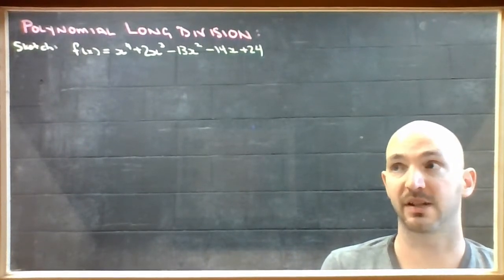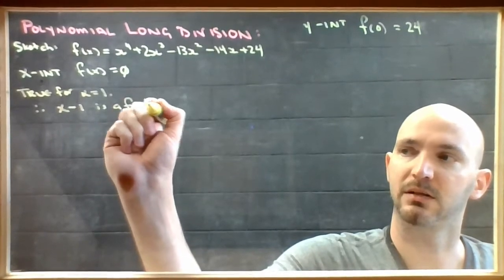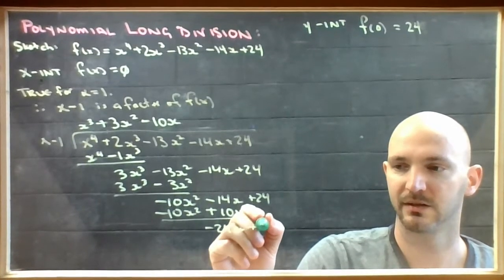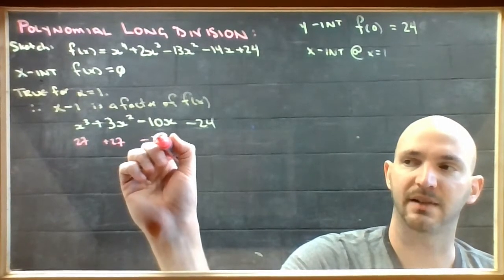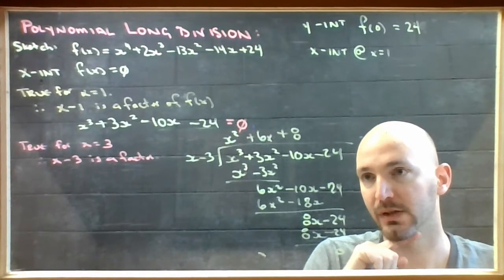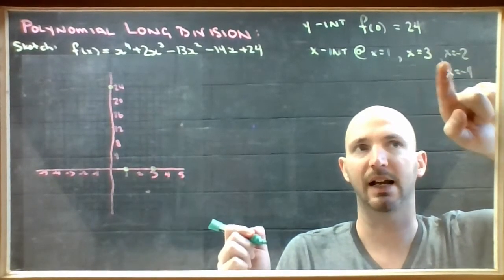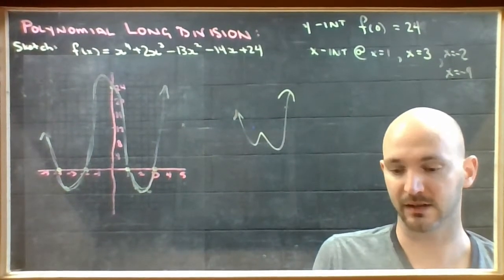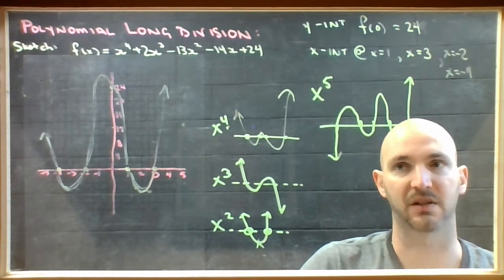Adlib on Sketching Polynomials